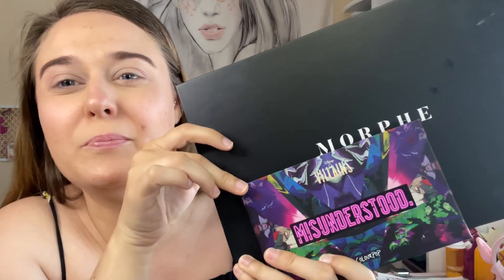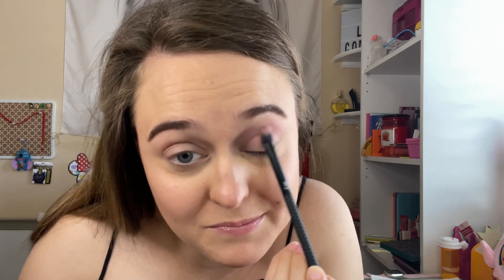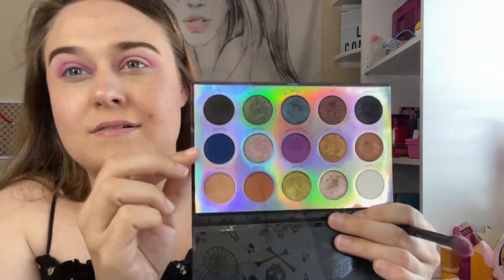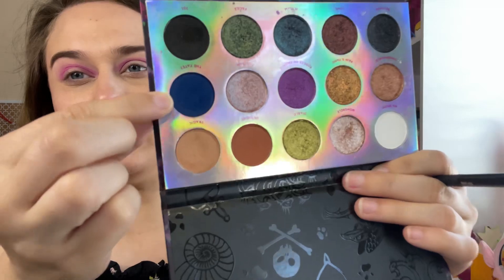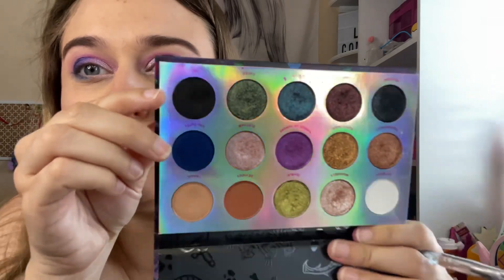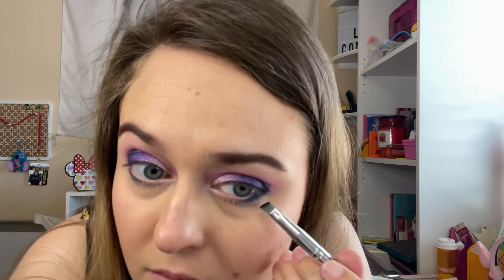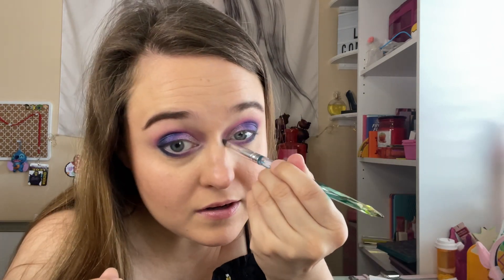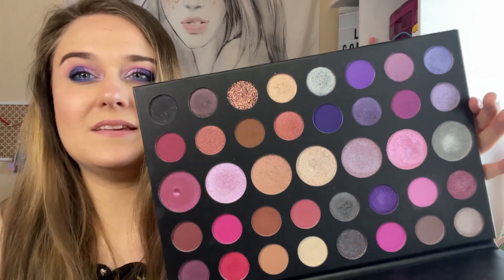Colourpop misunderstood and morphe such a gem palettes!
Colorourpop misunderstood and morphe such a gem palettes!